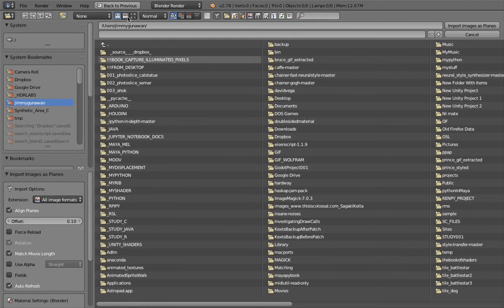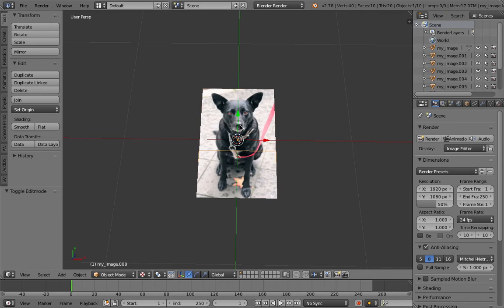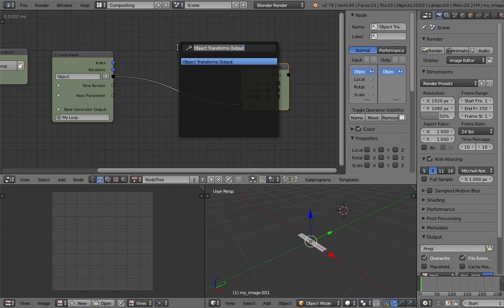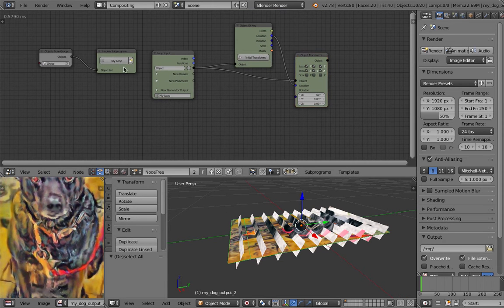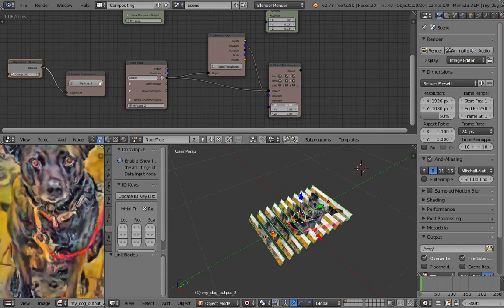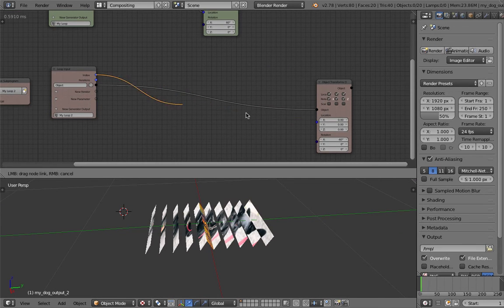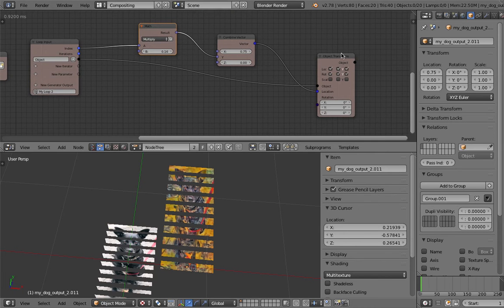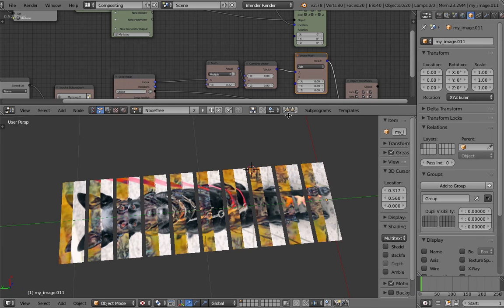BLENDERSUSHI / AN 2 Side Magic (LIVENODING211)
A quick and easy one, just splitting image and stuff.